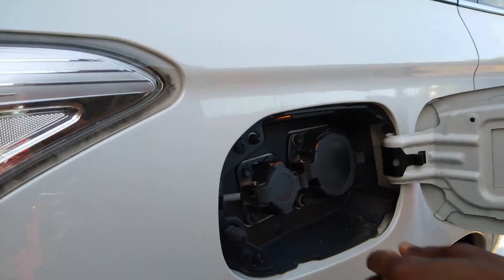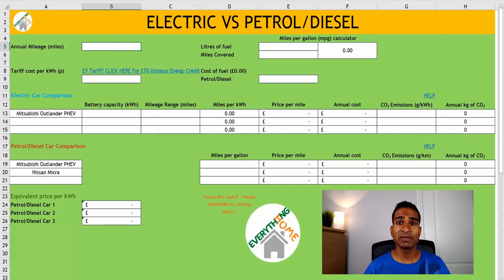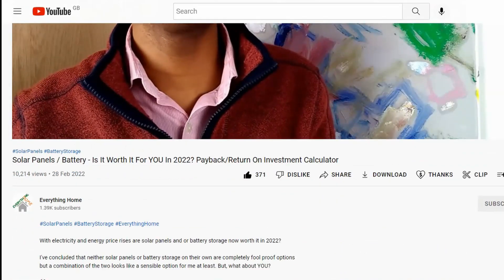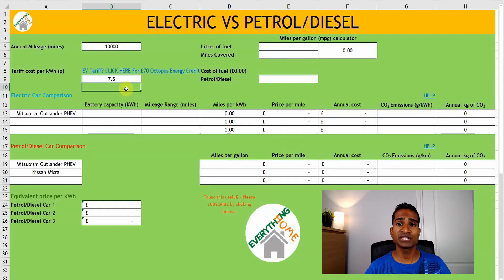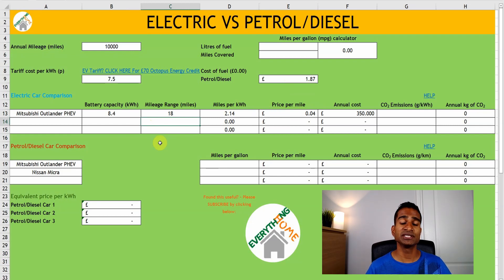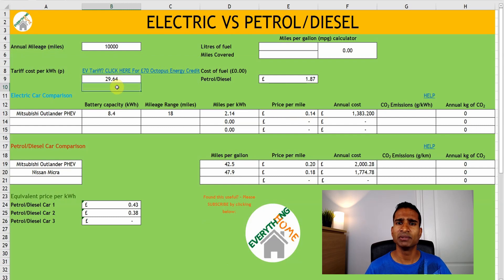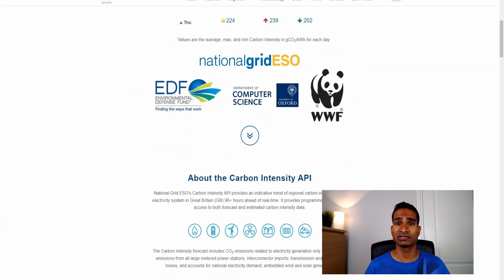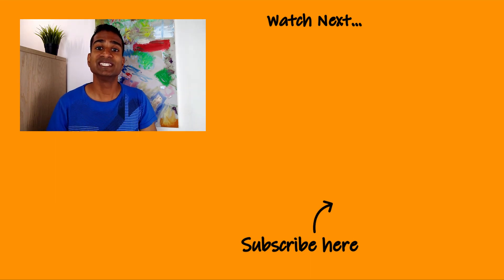Electric vs Petrol/Diesel Cars – Charge Up Or Fill Up? FREE Running Costs Spreadsheet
With both electricity and fuel prices rising which is cheaper and at which point one becomes more expensive than the other?

🎁 Download our electric vehicles vs petrol/diesel car calculator for FREE in TWO easy steps:

Found this video or spreadsheet helpful in making a decision? You can now buy us a coffee ☕

1.

2. Enter your postcode and click ‘Get a quote’

3. Enter your details and once you've found a tariff which suits you sign up

4. Alternatively, call and speak to one of their experts on 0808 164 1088 with your current energy details to hand. Their lines are open 9am - 5pm Monday to Thursday and 9am - 4pm on Friday.

5. Subscribe for FREE and once confirmed and the referral credit has been applied to our accounts, we’ll transfer you an EXTRA £20 via Amazon or BACS – just send us an email @

Robot Lawn Mower Review [2020]: Husqvarna McCulloch ROB S600 (Plus Common Questions and Top 10 Tips)

Airborne - Quincas Moreira